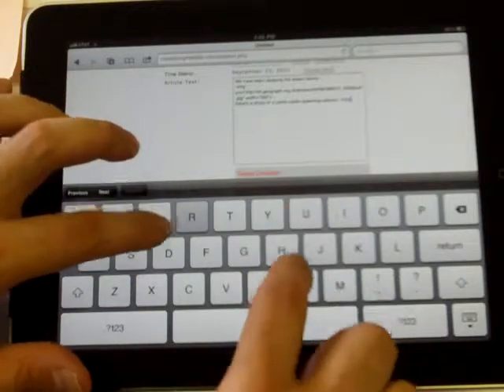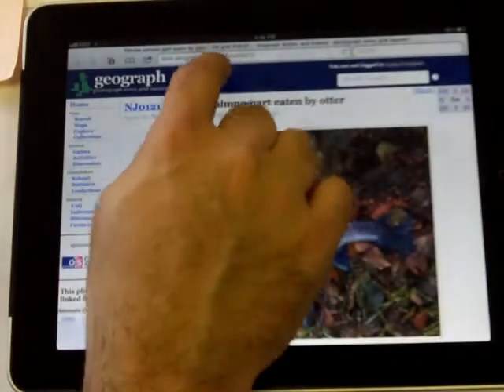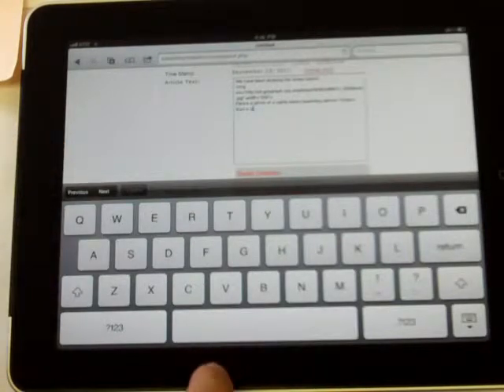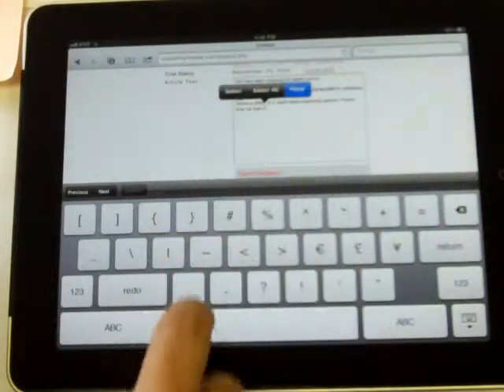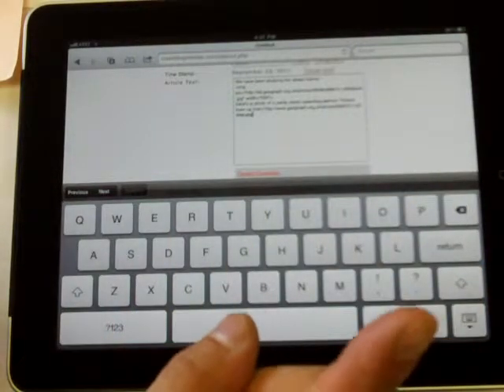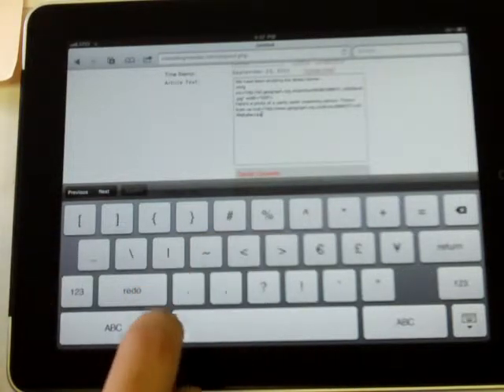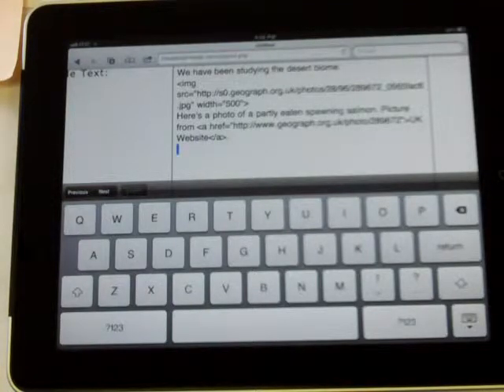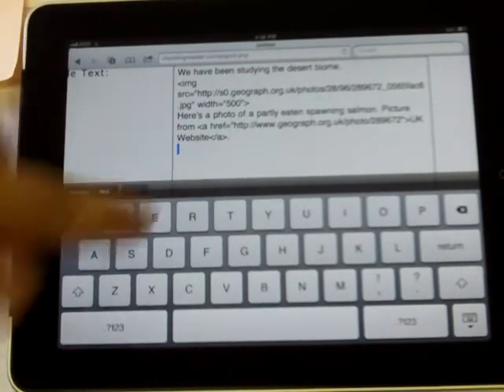iPadTutorial3c.MOV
iPad tutorial 3 part 3 shows how to add a caption to the photo you put on your blog from the last tutorial and how to put a link back to where you got it from. Includes how to add a link tag (the html) code.